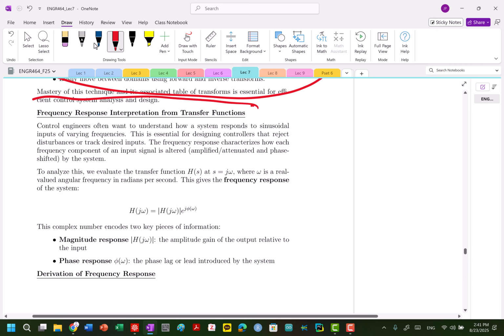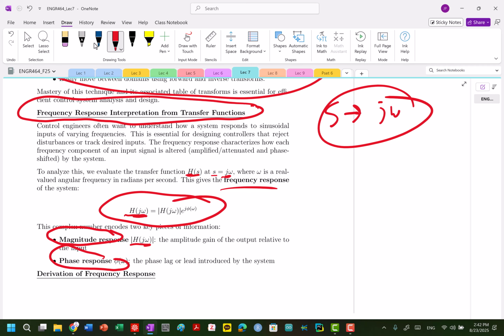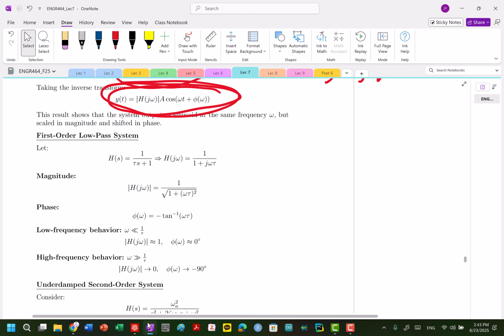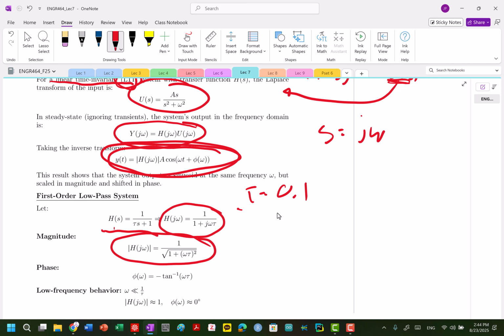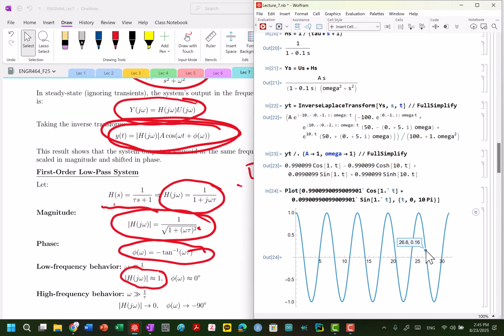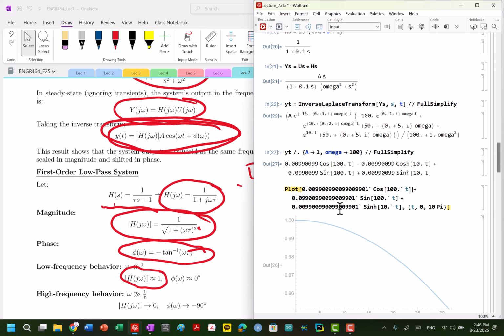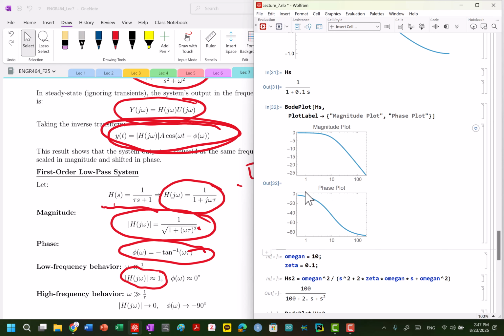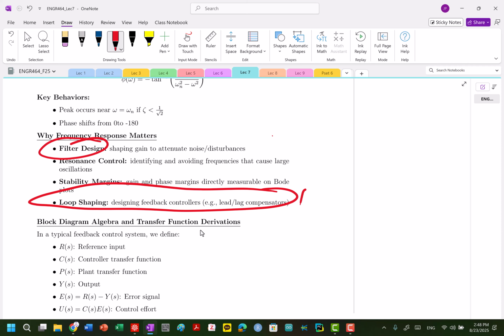Lecture 7: Frequency Response and Bode Plots